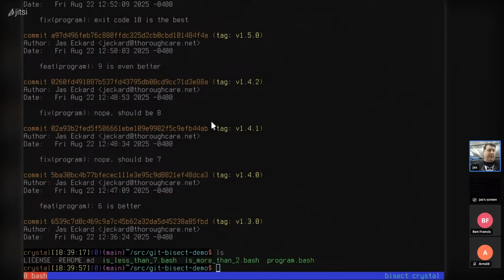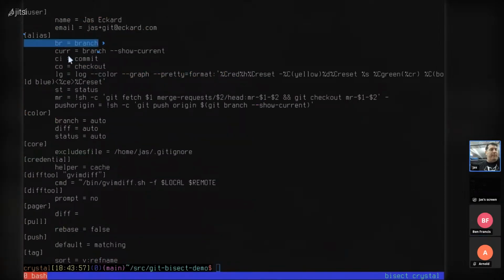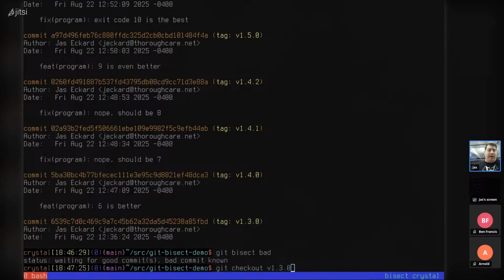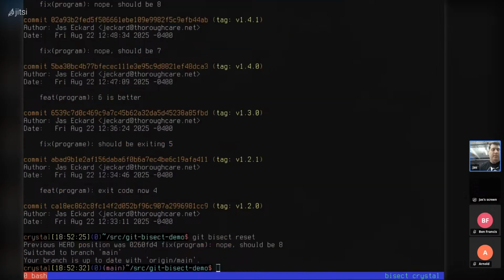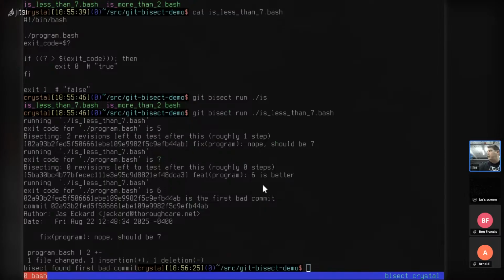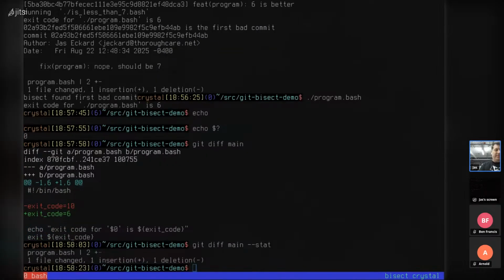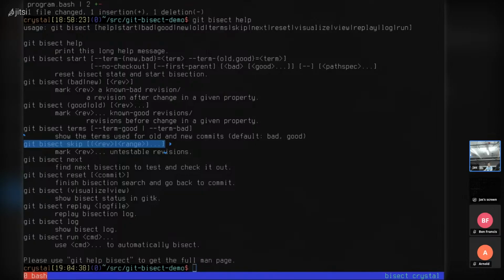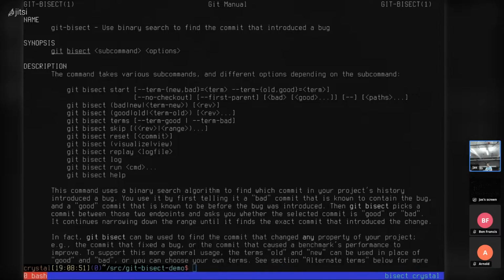Git Bisect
Jas Eckard presents git bisect.